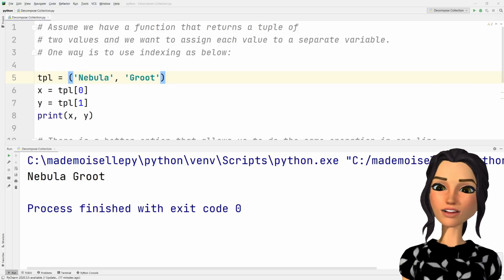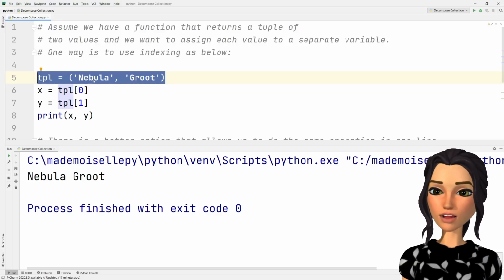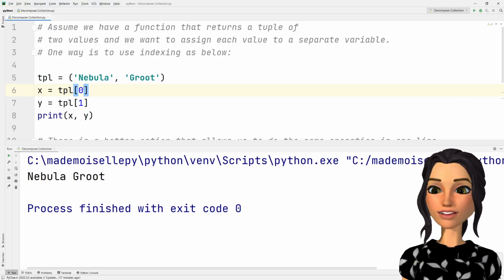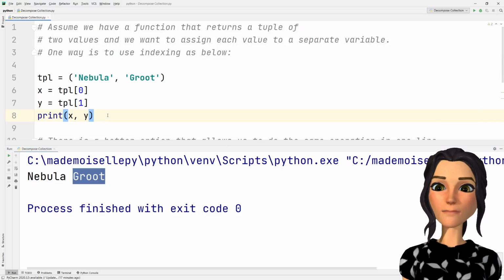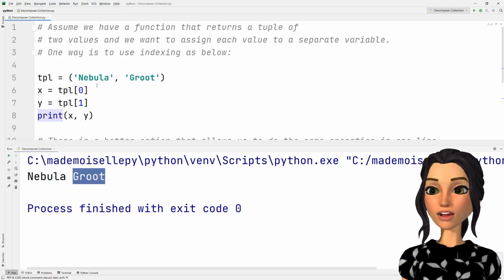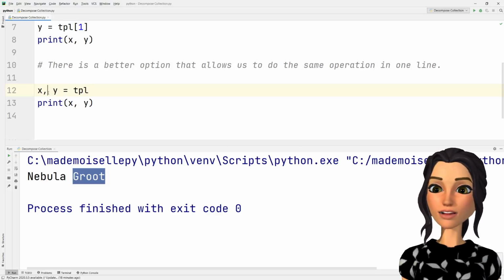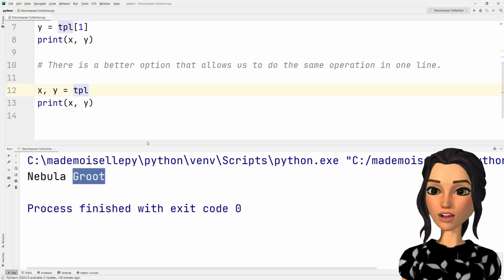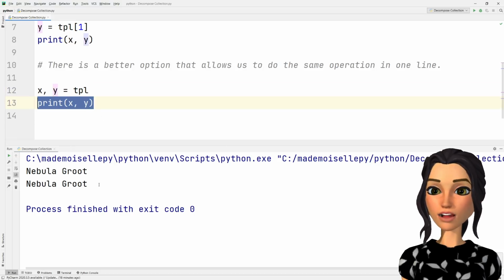Decompose a Collection in Python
We can decompose a collection in Python by assigning individual element to an independant variable. We will see how Python helps to reduce the lines of code incredibly.